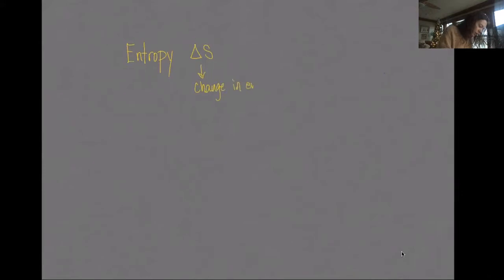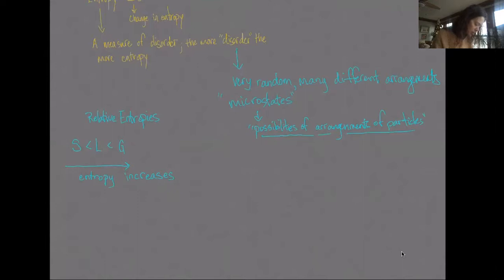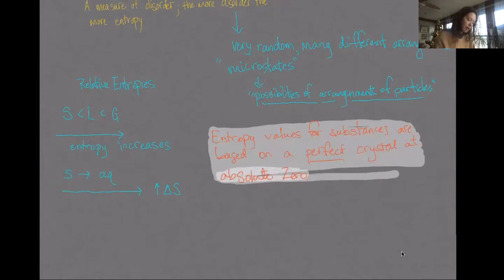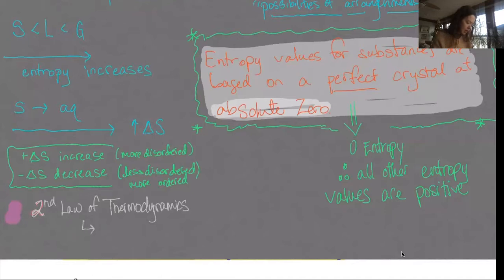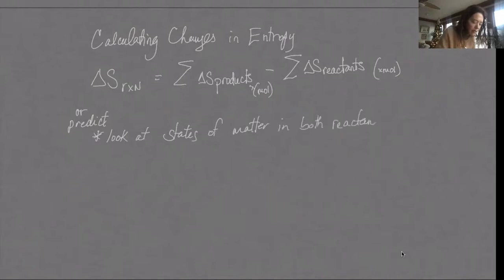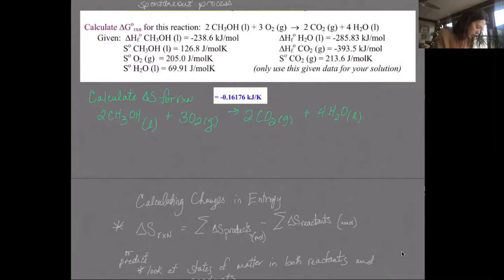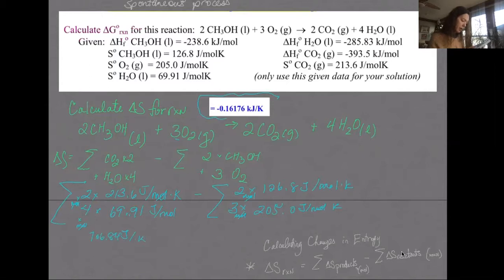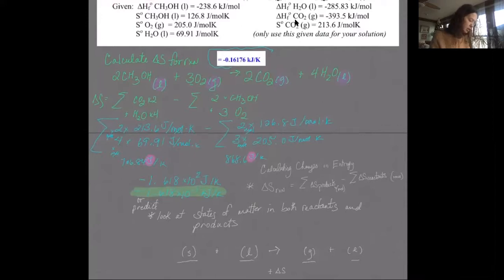Topic 9 1 and 9 2 Introduction to Entropy, Absolute Entropy and Entropy Changes